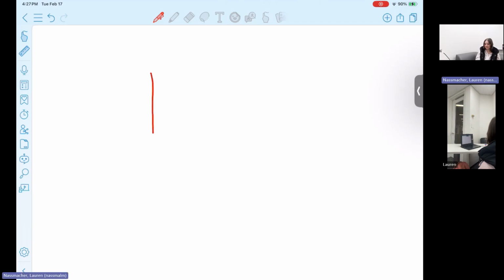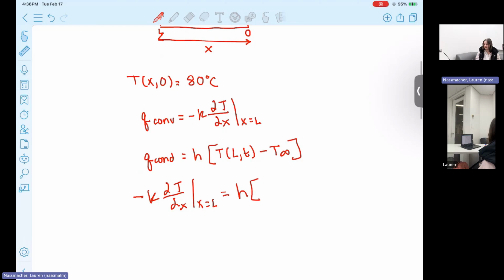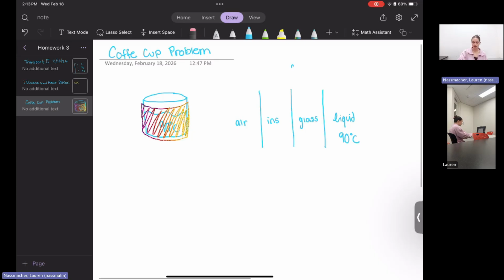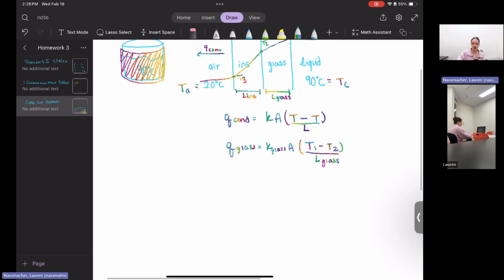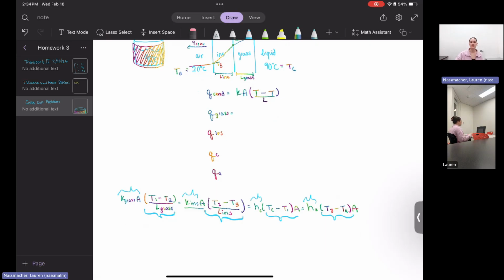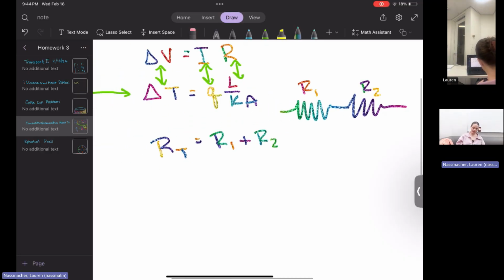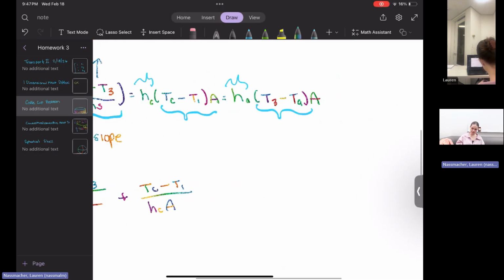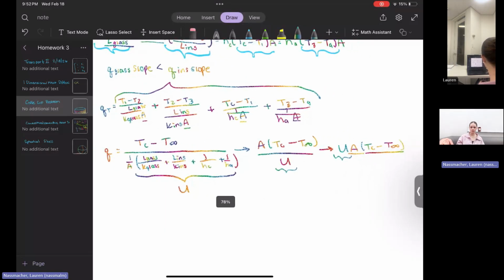Transport II: How Heat Transfers